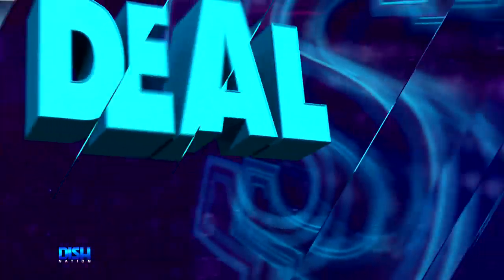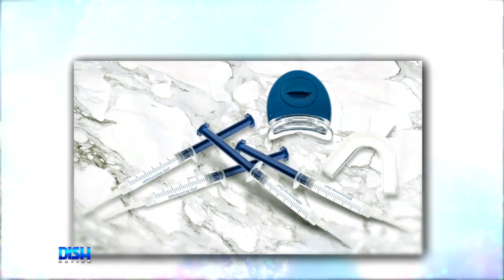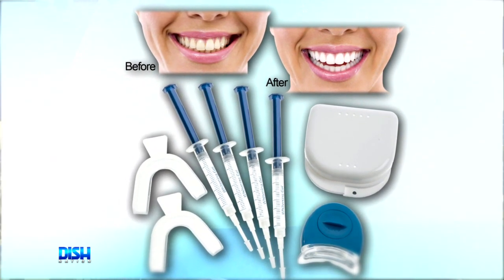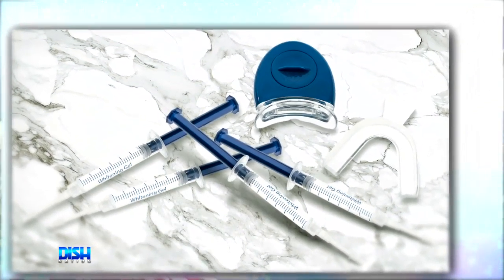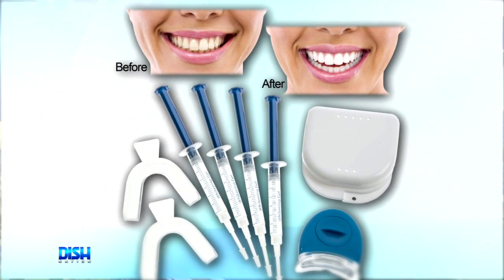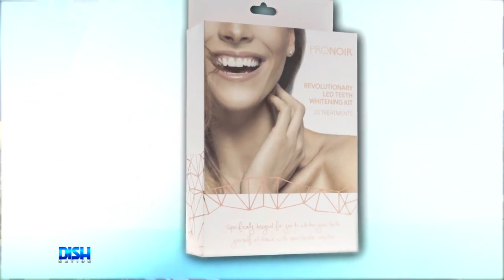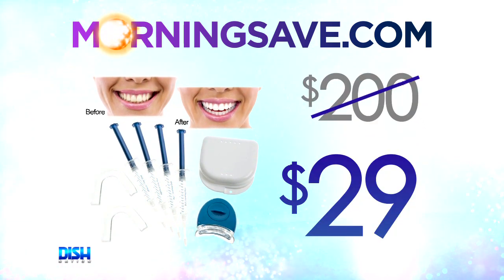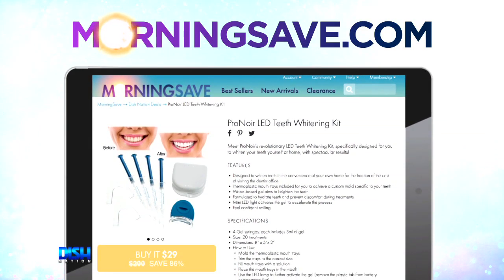TODAY’S DEAL: PRONOIR LED TEETH WHITENING KIT